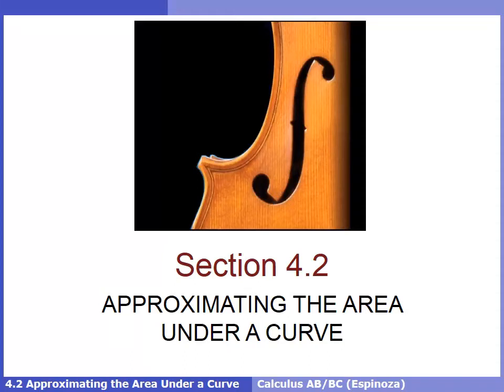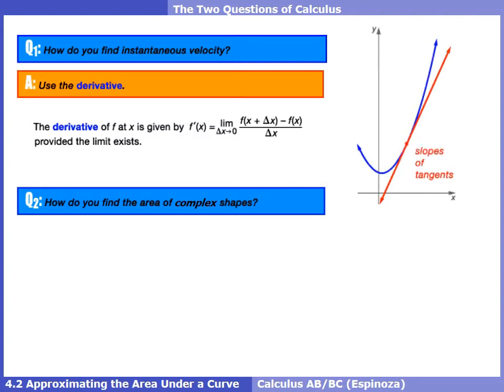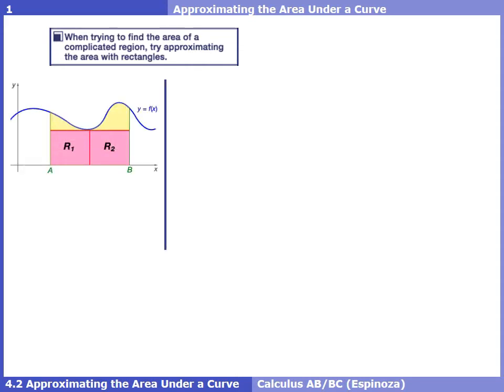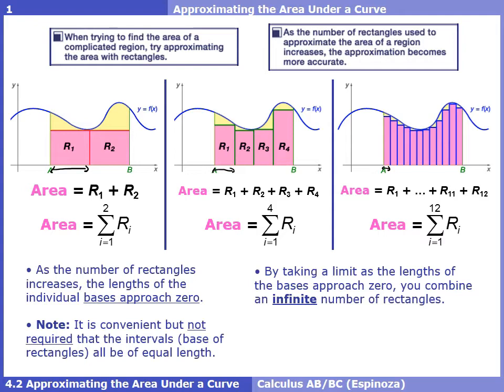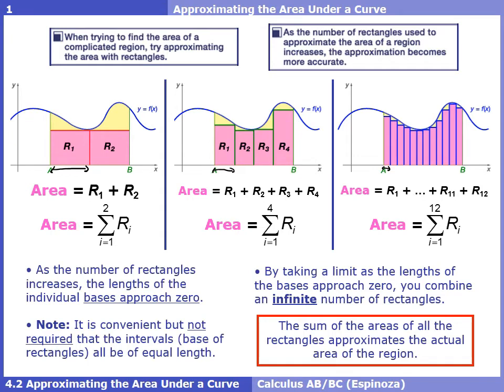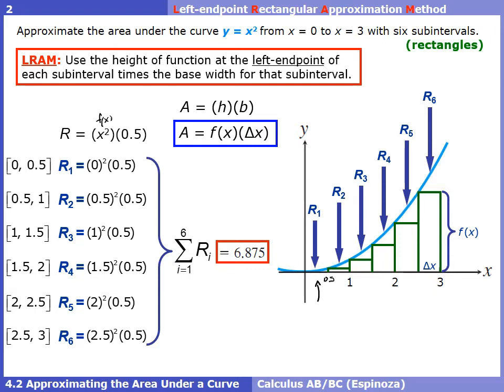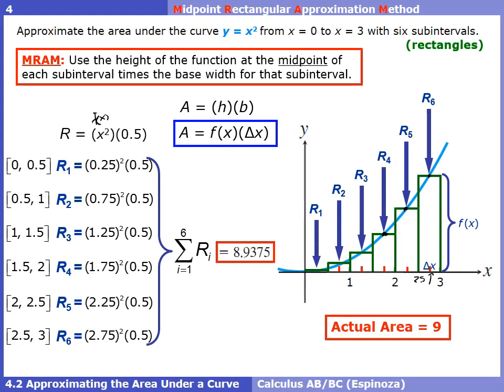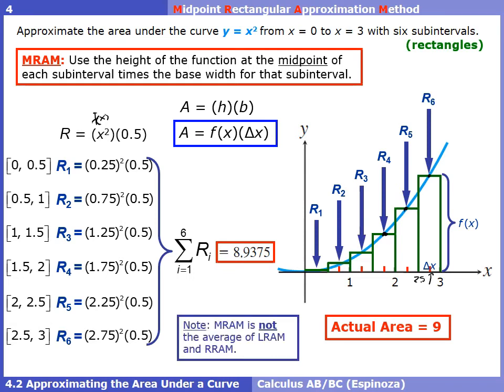4.2 Approximating the Area Under a Curve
Approximating Areas Under Curves Riemann Sums